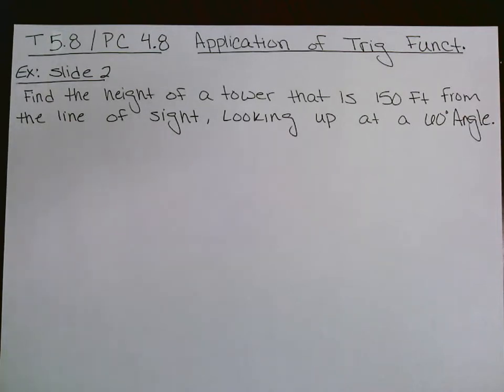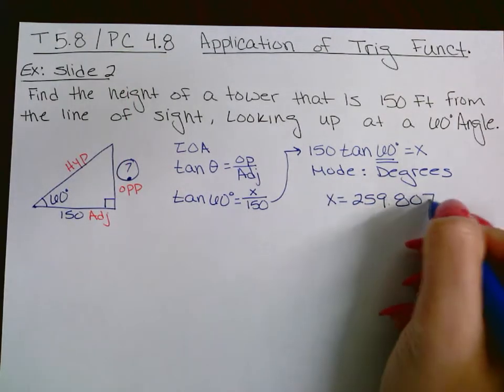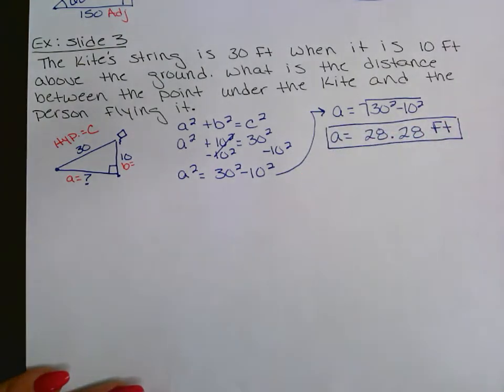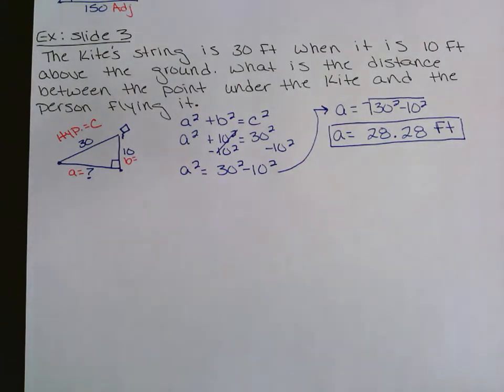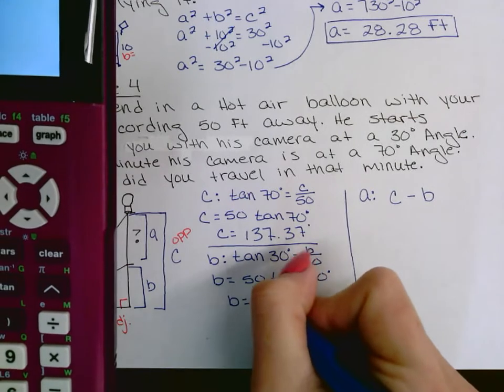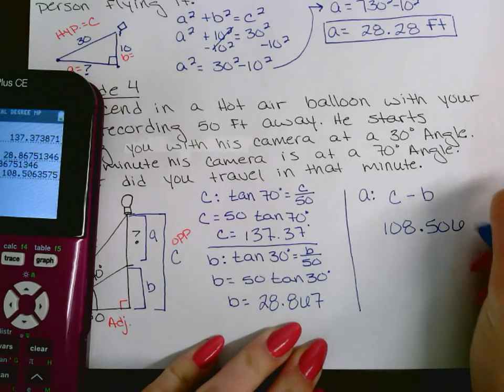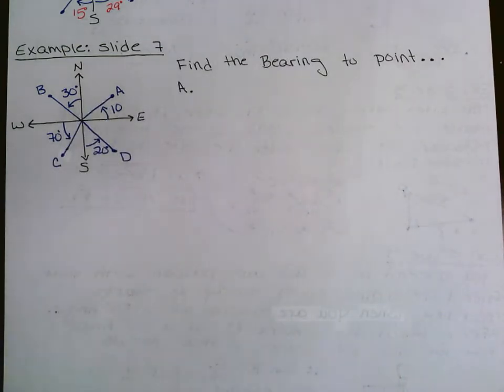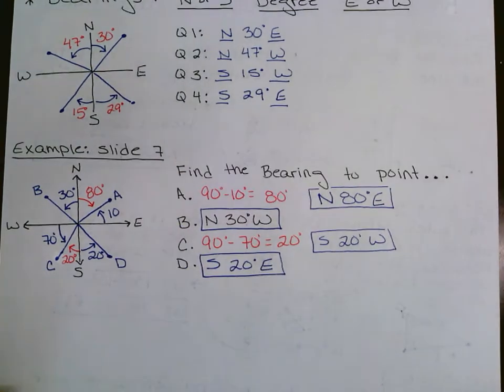T 5.8 / PC 4.8 Trig Applications & Bearings